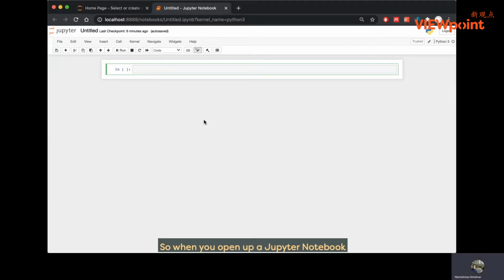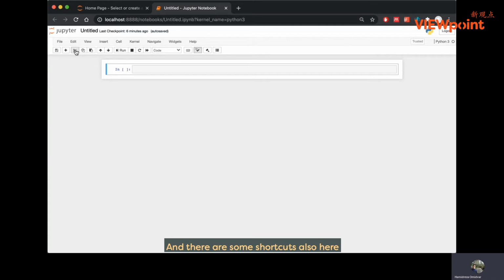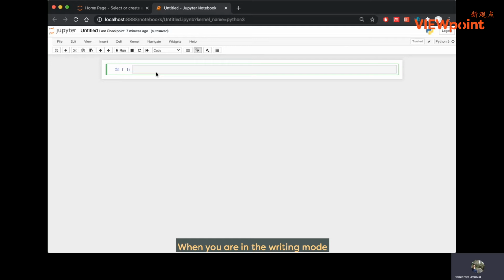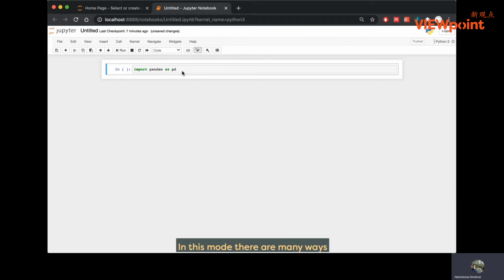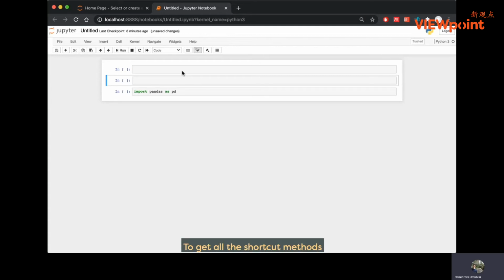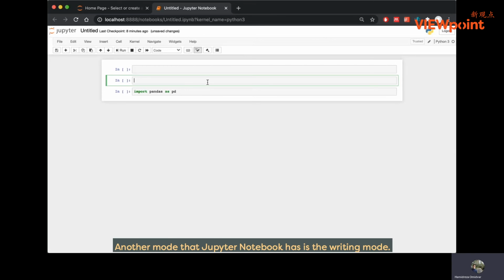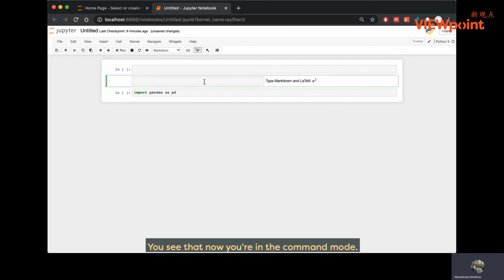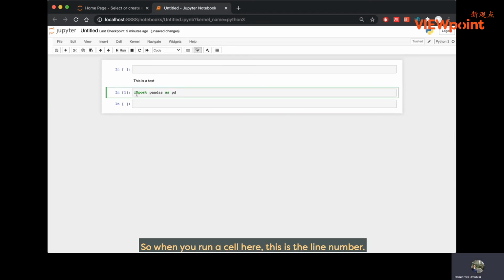10. First basics on using Jupyter Notebook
In this video you will learn the first basics on using Jupyter Notebook.

Produced by VIEWpoint, a CSSP China project from the Institute for Environmental Analytics, highlighting research and improving the uptake of climate services developed in the partnership, through accessible resources.